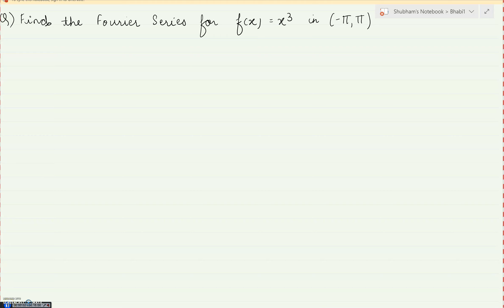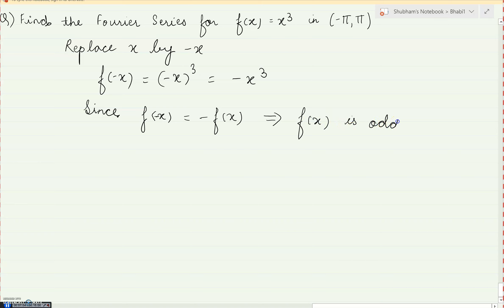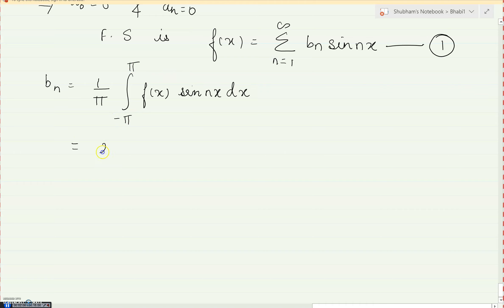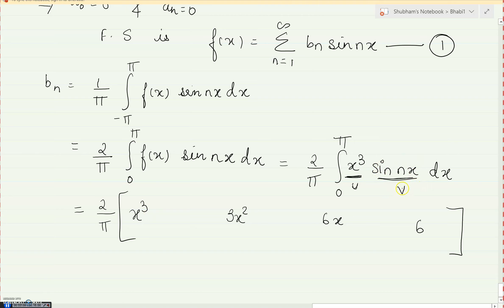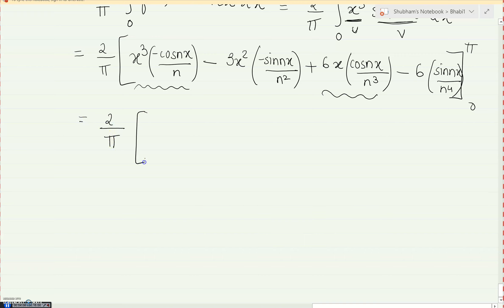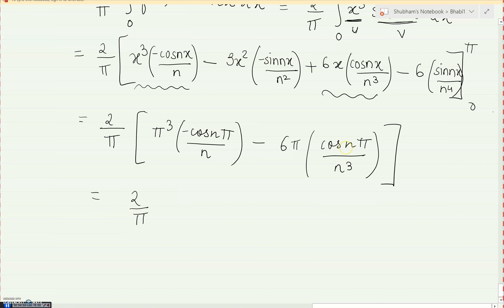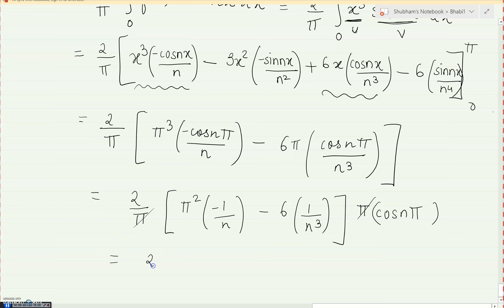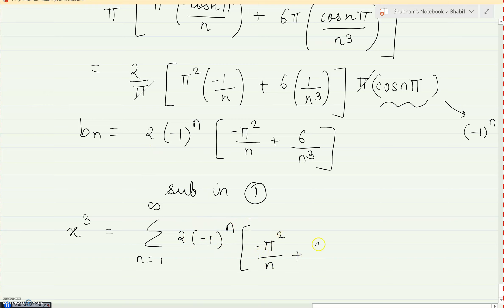Fourier Series for odd function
Fourier Series for range -pi to pi where function is odd.